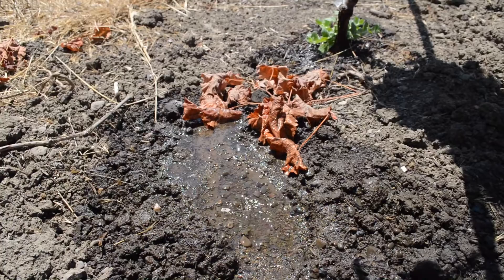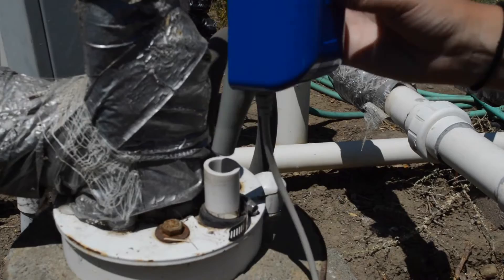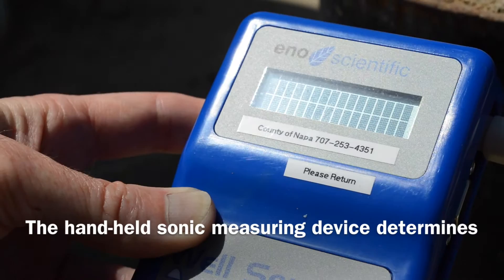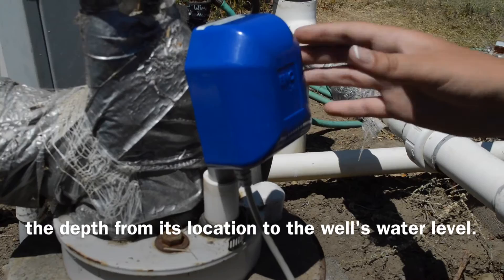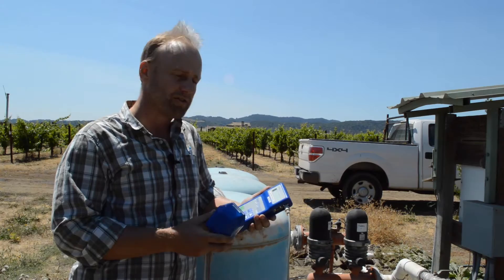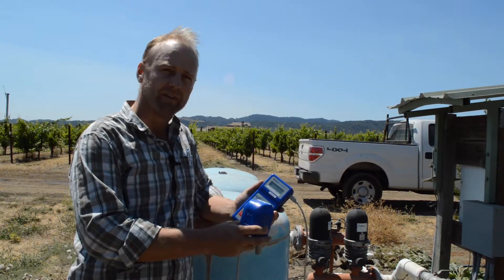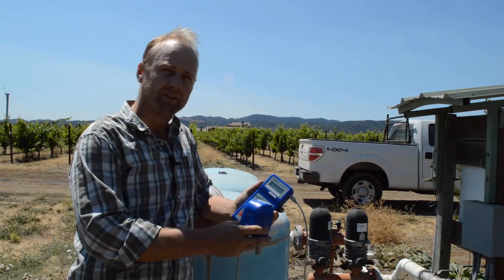Behind the Scenes: DIY Groundwater Monitoring - Episode 15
Jeff Sharp with Napa County Public Works talks about a new DIY Groundwater Monitoring Program available for county residents interested in measuring their own well levels.